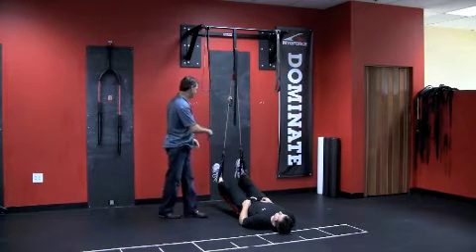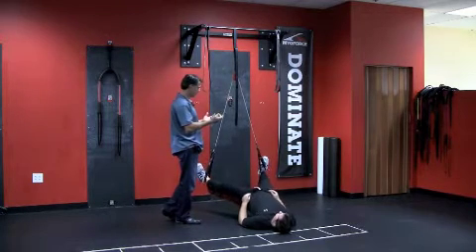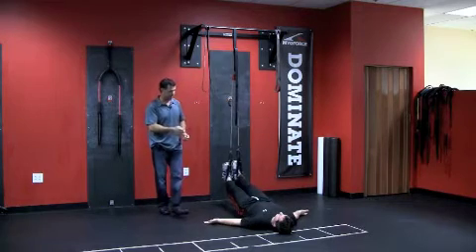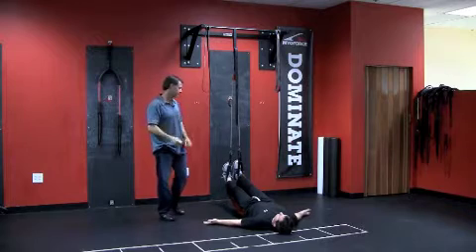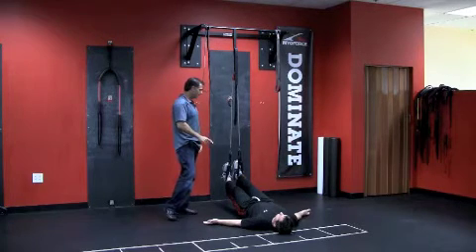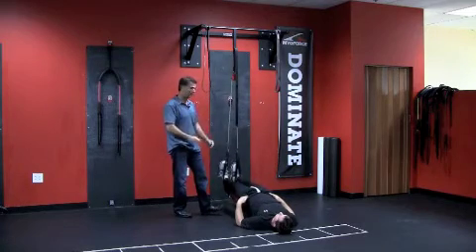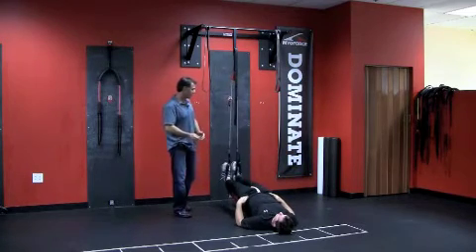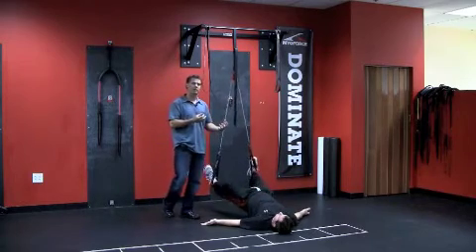Versus hip sequence